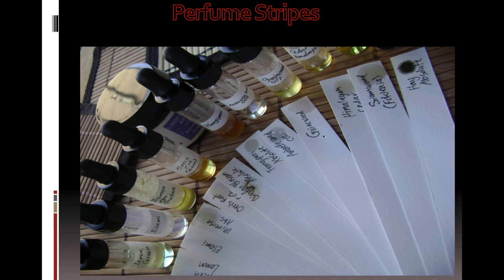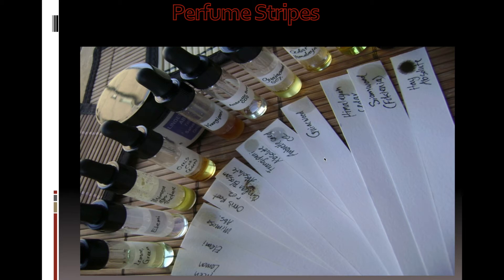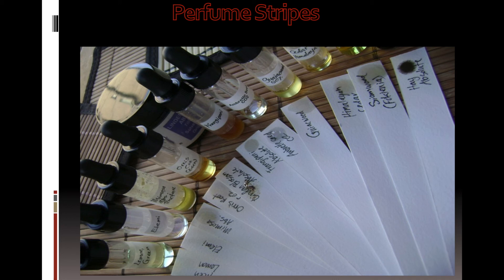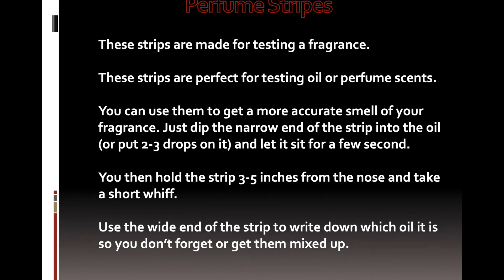35 Perfume Stripes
10 STEPS TO MANUFACTURE & SELL PERFUMES

1. Product Development
2. Required Raw Materials / Components
3. Barcode / EAN Code Registration
4. Bill of Materials / Formula & Formulation / Blending Perfumes
5. Product Costing
6. Quality Control (QC)
7. Packaging Design / Perfume Box Design
8. Tools & Equipments for - Small & Big Scale Industry
9. Production Plan
10. Marketing / Sales.

Course Available in Udemy.com

Perfume Manufacturing - Complete Business Guide

Course Syllabus

1 What is perfume & Perfume Components
2 Types of Perfumes
3 Perfume Concentrations
4 Perfumes Example
5 Fragrance Categories
6 Fragrance Pyramid
7 Real Time Fragrance Image & Fragrance Storage
8 Process_Flow
9 New Product Development Timeline
10 Concept & Product Design Development
11 Required Raw Materials
12 Perfume_Bottles
13 "Bulb Atomizer, Collar & Cap"
14 "Fragrance, Essential Oils, Fixatives & MSDS"
15 Ethyl Alcohol
16 Distilled Water
17 Color
18 Product Label
19 Packaging
20 Box Over wrapping
21 EAN Barcode Registration
22 Holographic Stickers
23 Stages_in_Perfume_Manufacturing_Process
24 Fragrance_Selection
25 Specific_Gravity
26 Formulation_Process
27 Fixative
28 Maturation
29 Filling & Packaging
30 Product Costing
31 Packaging
32 Box Over wrapping
33 Outer Carton Box
34 Perfume Analysis
35 Perfume Stripes
36 Coffee beans in perfume shops
37 "Perfume Analytical Report, Quality Check Point, MSDS"
38 Weight Analysis
39 Bottle Leak detection
40 Tools & Equipment for Small Scale Industry
41 Magnetic Stirr
42 Overhead Stirr
43 Electronic Balance Scale
44 Beaker
45 Measuring Cylinder
46 Funnel
47 Production Plan Layout
48 Semi Automatic Filling Machine
49 Automatic Spray Pump Crimping Machine
50 Fully Automated Perfume Filling Machine
51 Blending & Storage Tank for Perfume
52 Manual Spray Pump Crimping Tool
53 Collar Pressing Tool
54 Cap Pressing Tool
55 Bottle Leak Detection Machine
56 Batch Code Printing Machine
57 Over Wrapping Machine & Accessories
58 Perfume Bottles
59 Fragrance
60 Ethyl Alcohol
61 Packaging
62 Atomiser / Spray Pump
63 Cap
64 Collar
65 Best Method – 100% Guarantee for High Profit Sales
66 Magazines
67 Dictionary